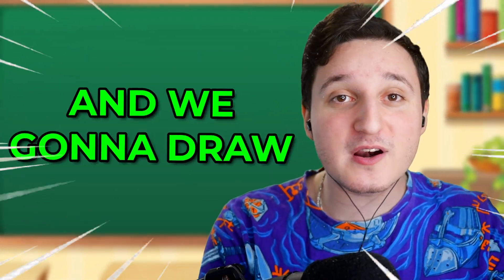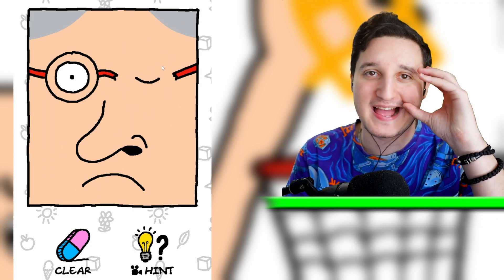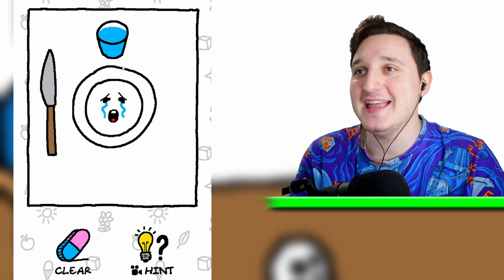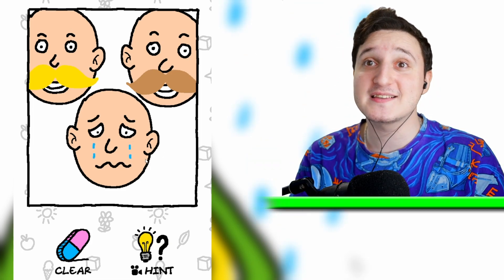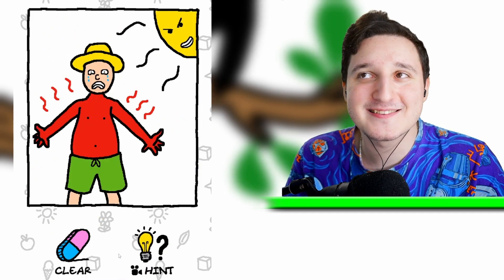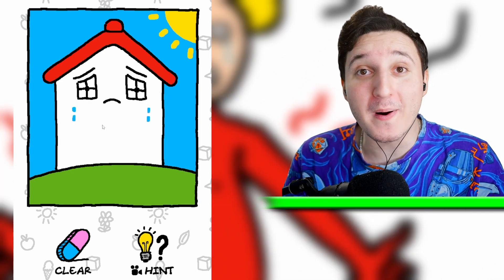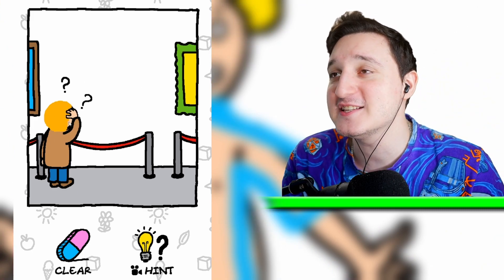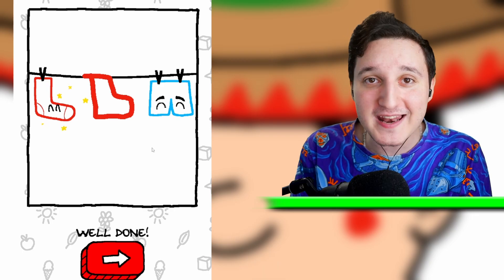BEST DRAWING vs WORST DRAWING in Draw It !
projectjamesify, jamesify, just draw, just draw game, game, gameplay, gaming, video game, funny